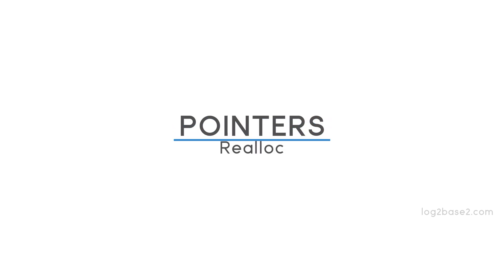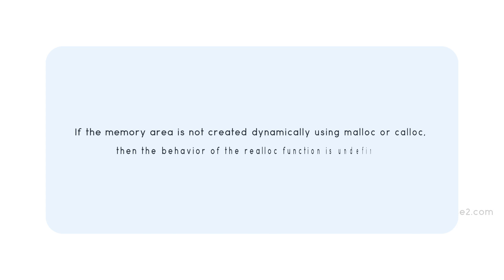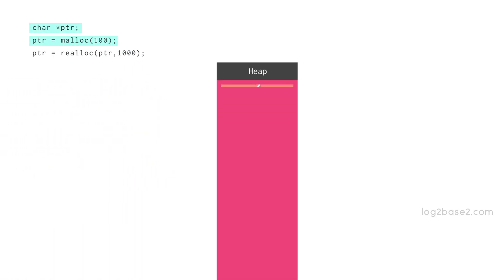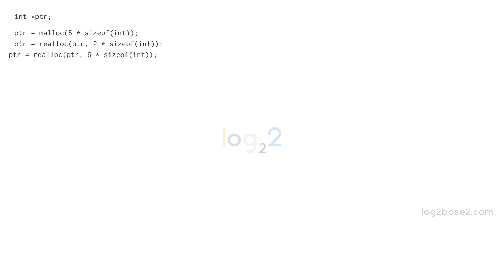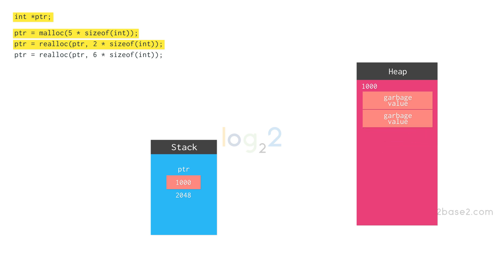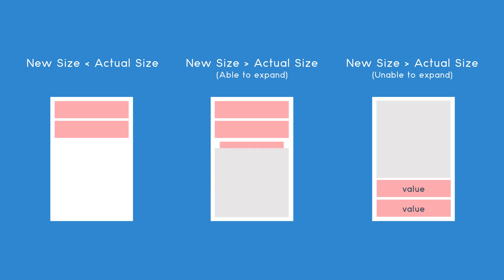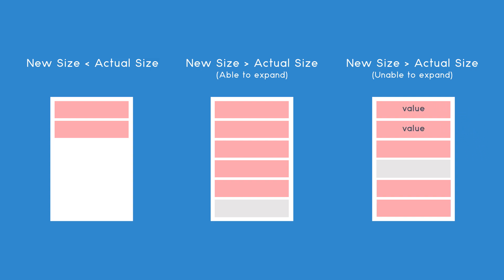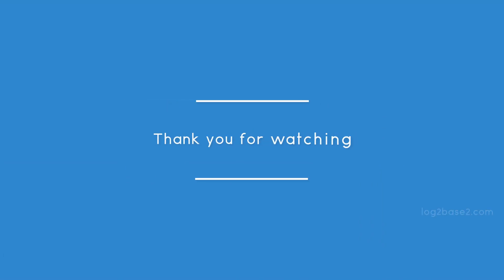Master realloc() in C – Animated Explanation in 3 Mins | Log2Base2®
💡 What is realloc() in C, and how does it work? This animated explanation simplifies memory reallocation in just 3 minutes! 🚀

🔹 What You'll Learn in This Video:
✅ What is realloc() in C?
✅ How to resize dynamically allocated memory
✅ Code examples & real-world applications

📌 Learn coding faster with animations at Log2Base2!